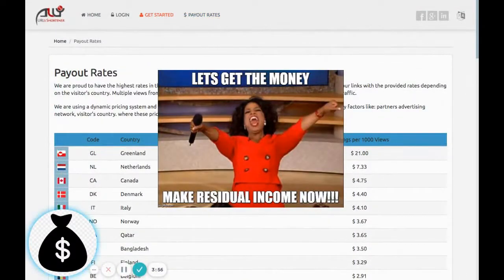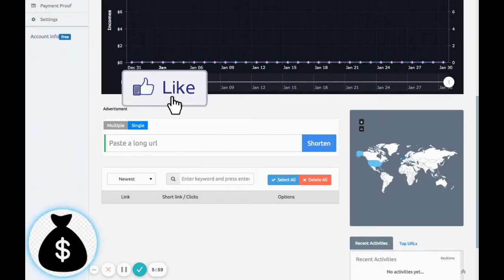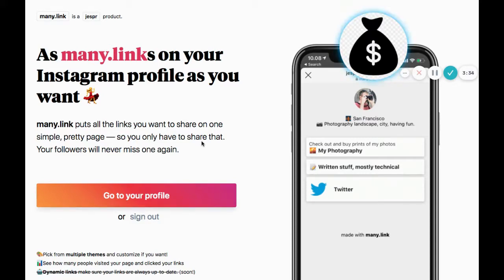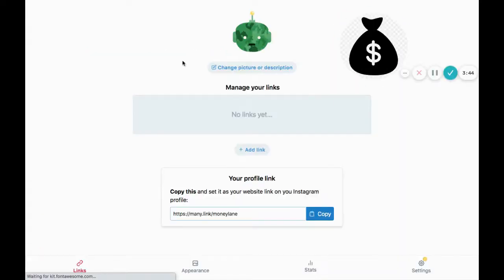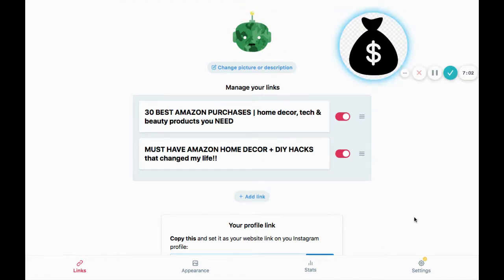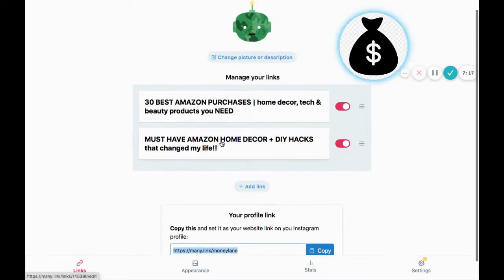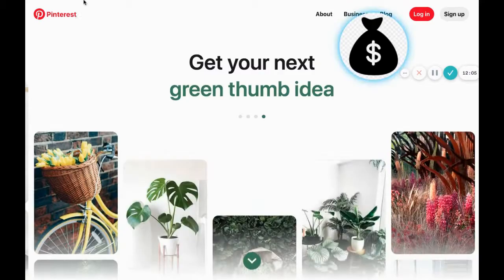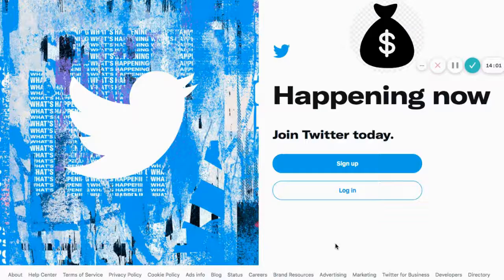Get Paid Per Click $350+/Day| Available Worldwide |Make Money Online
Hey guys,

In today's video, I'll be sharing a method where you can make money online by simply clicking and sharing links for FREE! As always be sure to watch the whole video so you don't miss any important steps.

Peace,